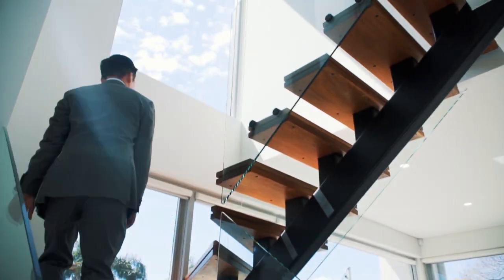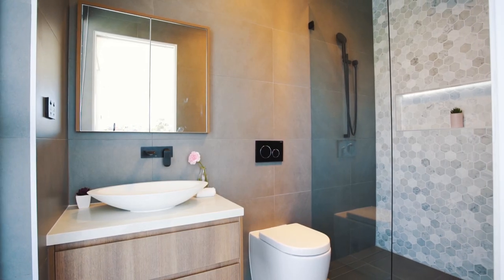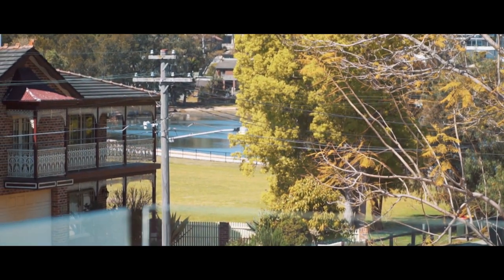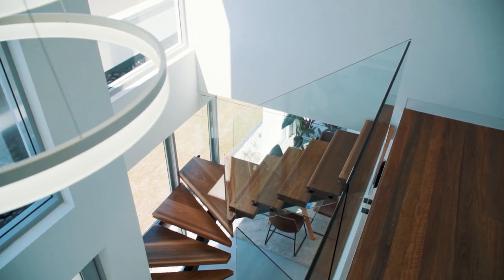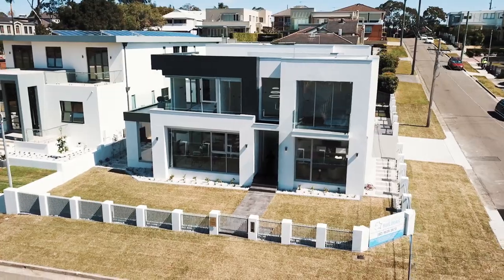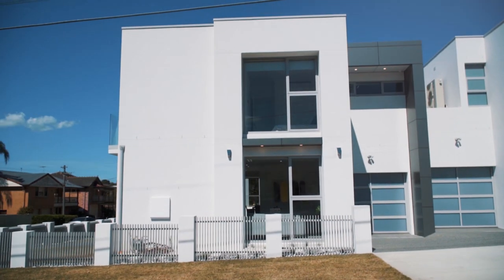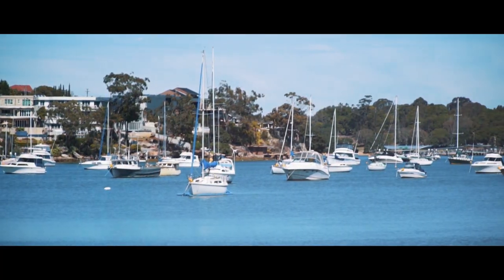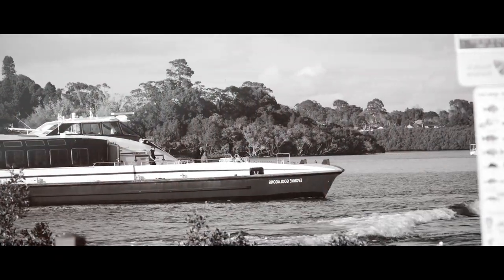75 Phillip Road, Putney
Pinnacle of urban luxury, designer living with water/park views

Epitomising urban luxury with minimalism design sophistication, only top of the line designer finishes were used to create this world-class duplex. Considered light filled interiors are adorned with natural light from the northerly aspect via walls of commercial grade glass. The lines of the indoors and outdoors are blurred via use of versatile stacker doors, providing interchanging use of the living areas for all occasions.

Property Highlights:

- Brand new, full brick construction, suspended concrete slabs
- Set to be the design icon for the area, amazing designer finishes
- Upper floor sleeping sanctuary serviced by designer bathrooms
- Concealed LED lighting throughout, illuminated electrical switches
- Oversized rooms have custom made built-in/walk-in robe systems
- Lavish master features living area, elevated balcony & full size ensuite
- Signature timber/steel stairway & dining area features custom lighting
- Enormous open plan living areas to cater for the growing family
- Covered alfresco entertaining with inbuilt BBQ facilities & bar fridge
- Top of the range Miele fitted gas kitchen, quartz breakfast bar
- Zip hydrotap incl filtered sparking water, blum soft close drawers
- Integrated fridge & freezer, commercial grade windows/doors
- Ducted vacuum & Air-conditioning, shadow line skirting/architraves
- Paradox alarm, video CCTV, remote garage, German tap ware t'out
- Bespoke fittings throughout including pivot doors and balustrades
- Designer tiling on main floor, spotted gum timber on second floor
- Water-views & lush park views from both levels, north aspect
- Close to Morrison Bay waterfront parks, Putney Village, Top Ryde
- Near Putney Bowling Club, city transport, local leading schools